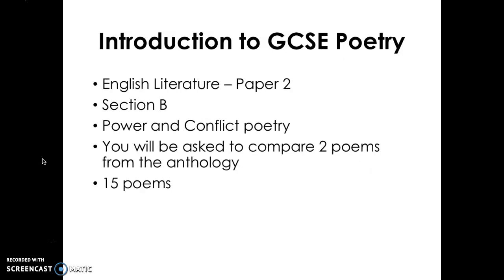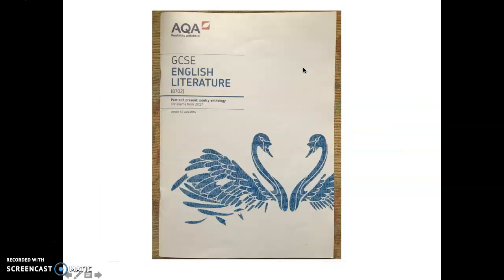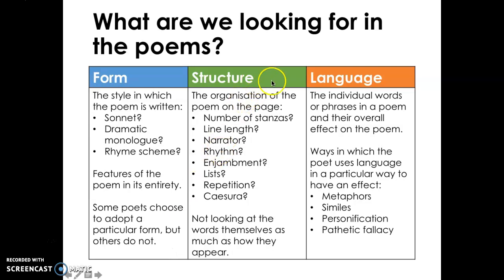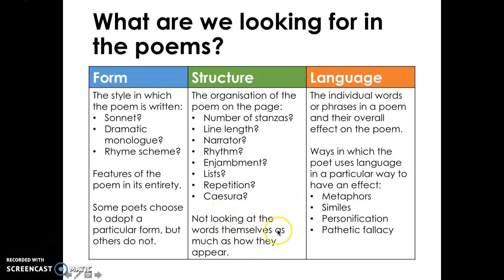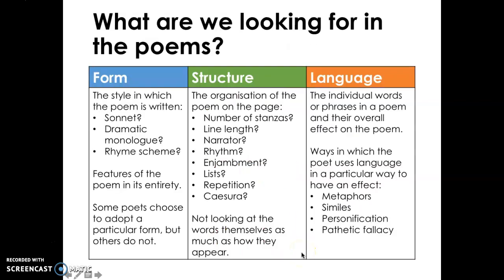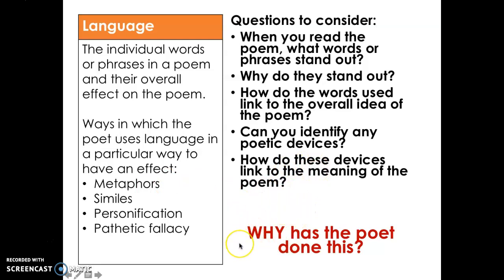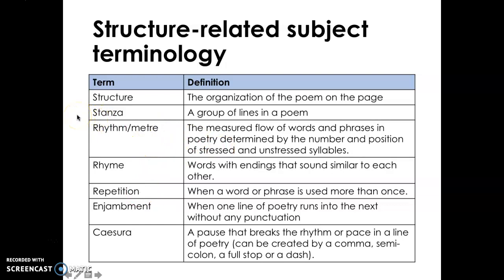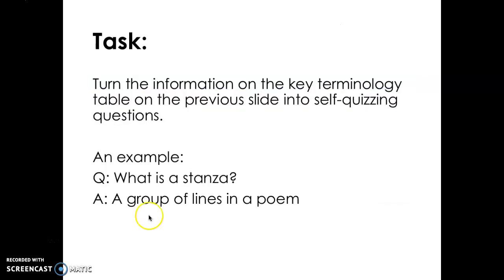Introduction to GCSE Poetry